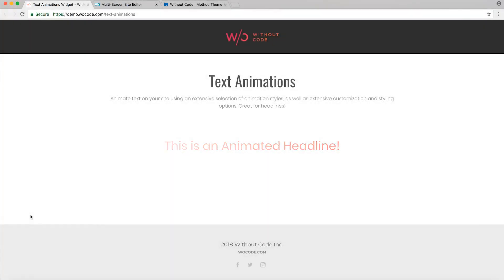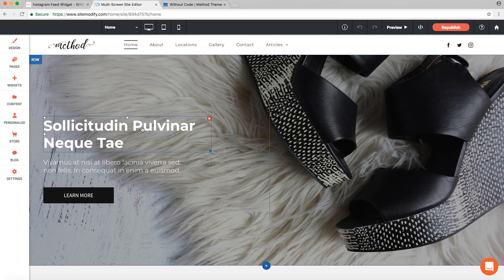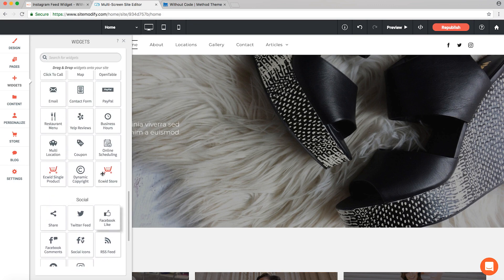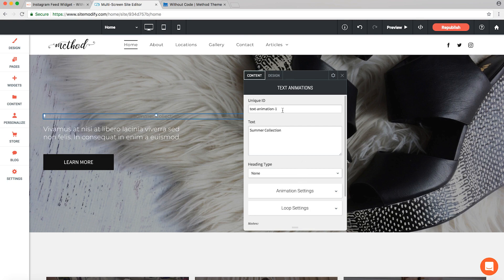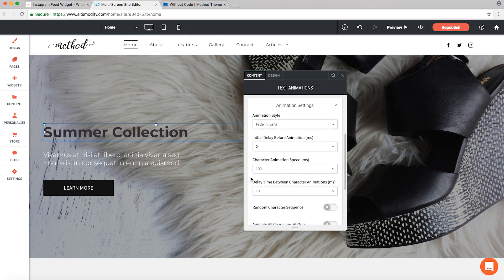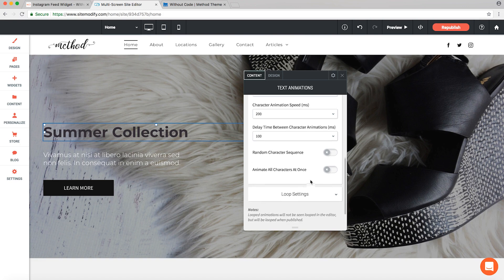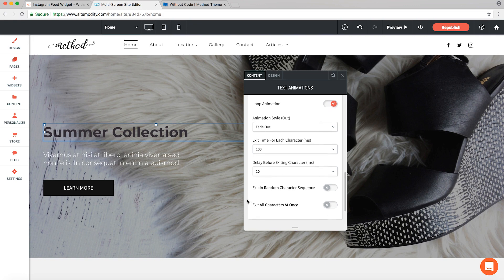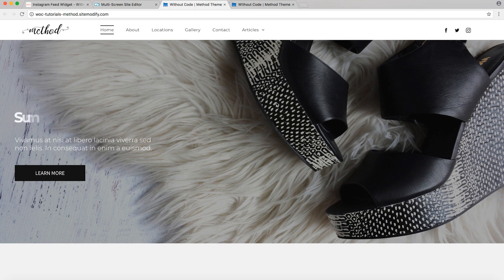Text Animations Widget | Tutorial by Without Code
Animate text on your site with a range of animation styles. Try Without Code for free